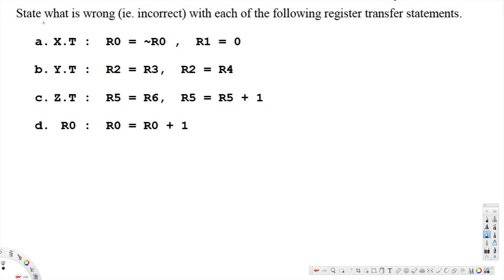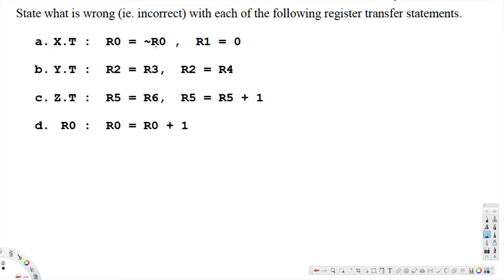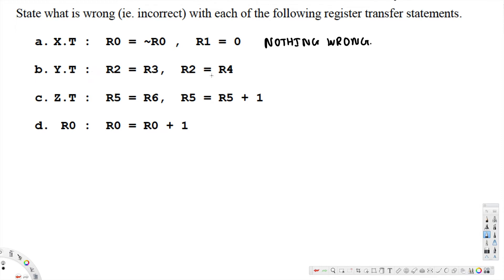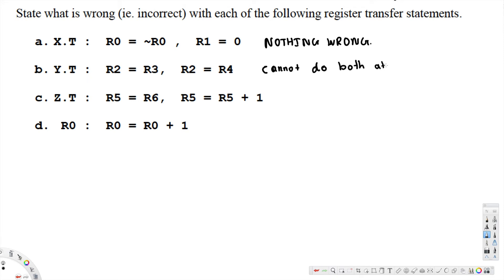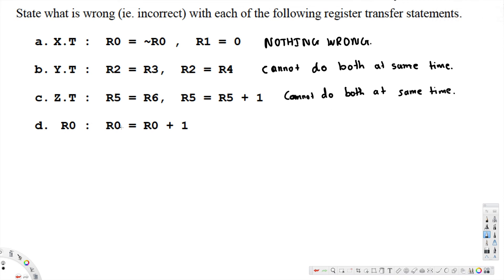State what is wrong (ie. incorrect) with each of the following register transfer statements.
a. X.T : R0 = ~R0 , R1 = 0 Nothing wrong
b. Y.T : R2 = R3, R2 = R4 Cannot do both at same time
c. Z.T : R5 = R6, R5 = R5 + 1 Cannot do both at same time
d. R0 : R0 = R0 + 1 Nothing wrong